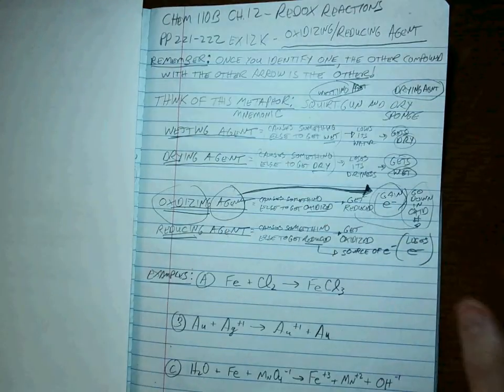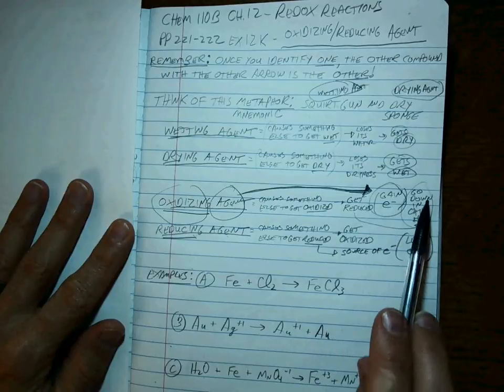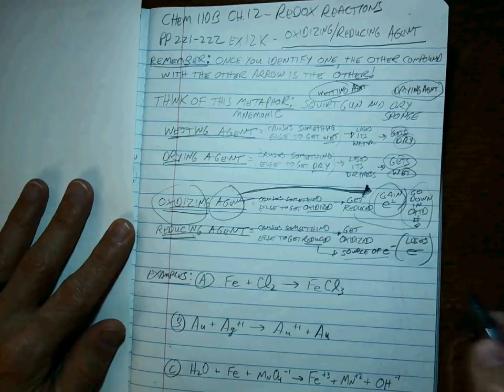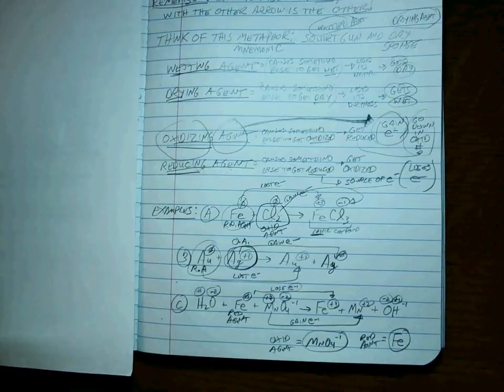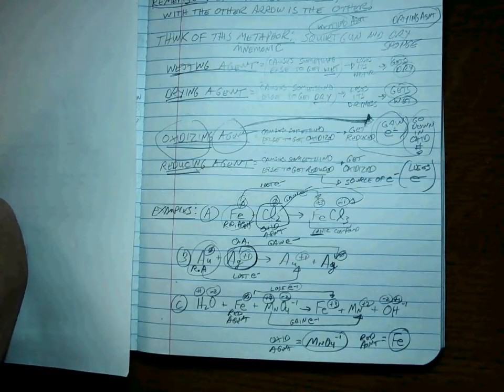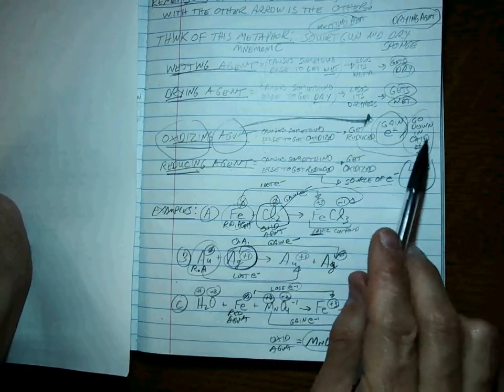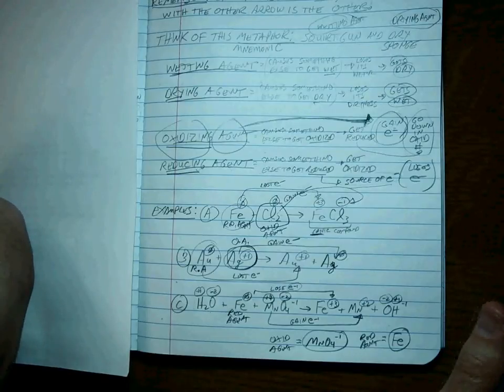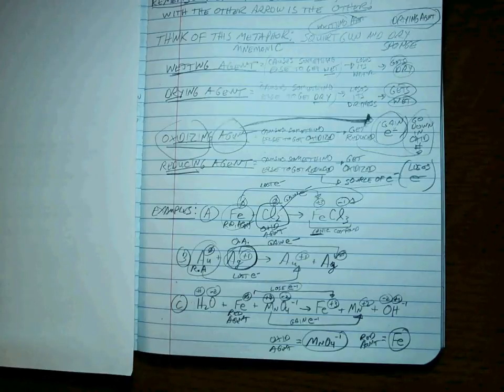Chem 110B CH12 oxidizing and reducing agents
Uses squirt gun/dry sponge metaphor to differentiate between wetting agent and drying agent and then relates to oxidizing agent/reducing agent. Explains how to choose which reactant is which in any redox reaction.